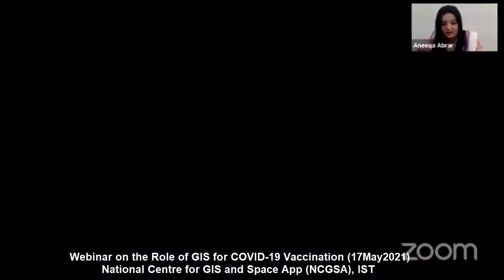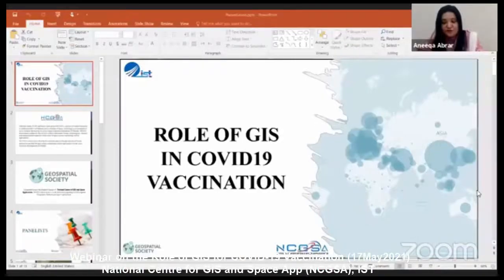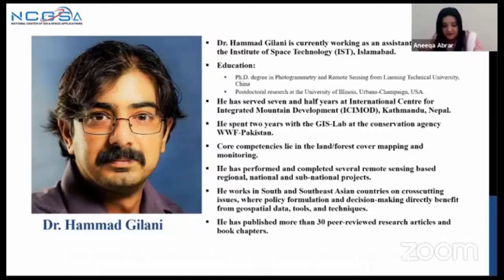COVID-19 and Role of GIS ESRI and Academic Insight to Issue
Role of GIS for COVID-19 Vaccination: Webinar

The webinar is delivered by Dr Este Geragathy, USA, Dr Orhan Altan, Turkey, Dr Ali Tahir, NUST, Dr Hammad Gillani, IST to highlight the role of GIS in COVID-19 vaccination